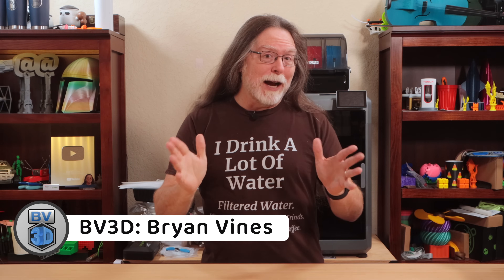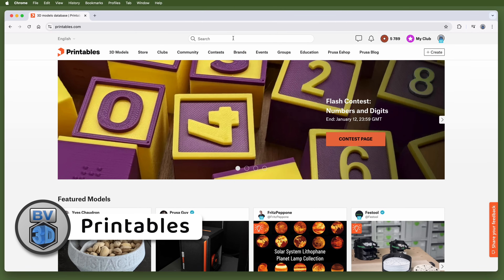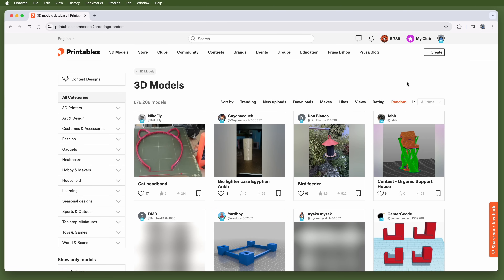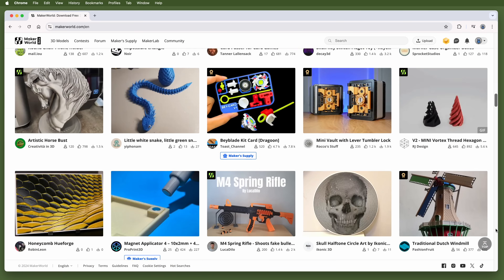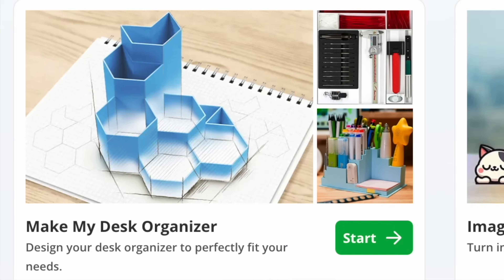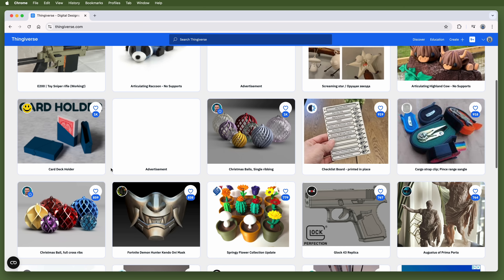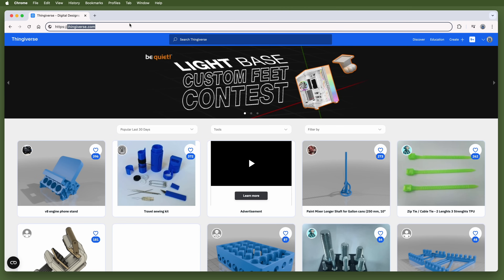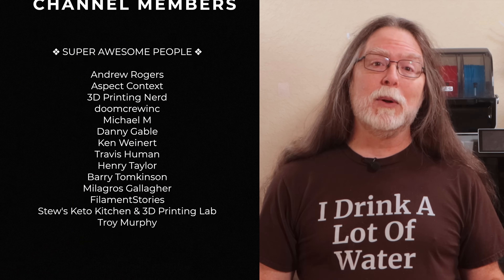Four Amazing Sites for Free (and Paid) 3D Print Files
Hello, 3D Printing friends! Today we're going to check out four great web sites to download things to print on your 3D printer!

CHAPTERS
00:00 Intro
00:46 Before We Start
02:29 Printables
04:11 MakerWorld
06:29 Thingiverse
07:51 Thangs
09:27 Wrapping Up